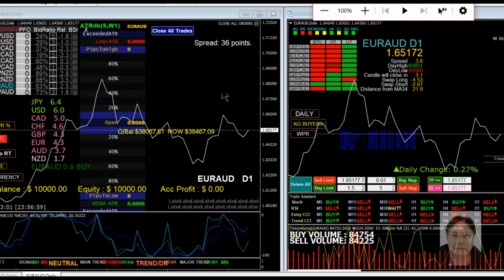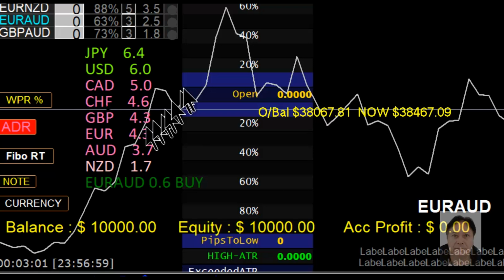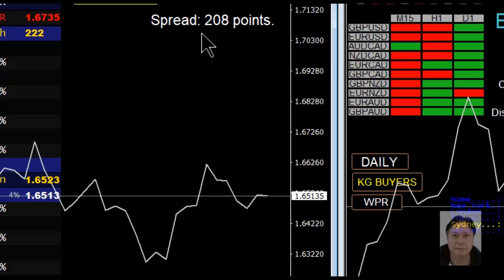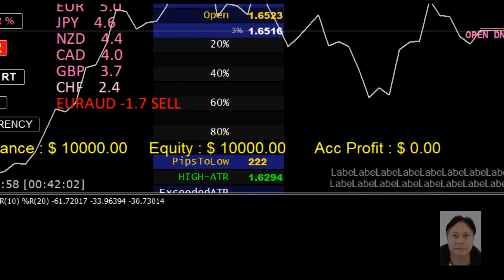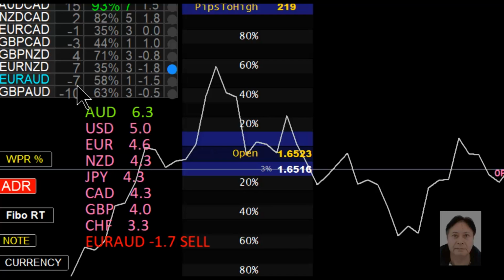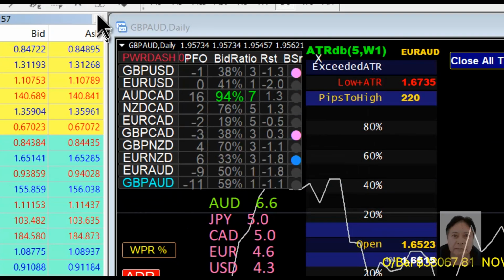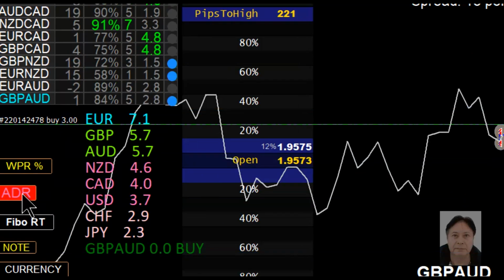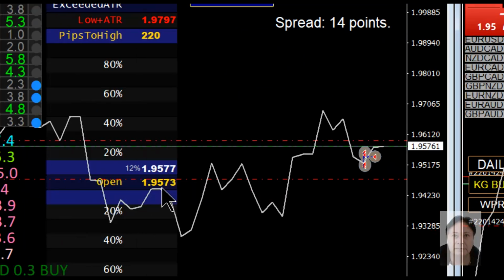Forex trading working out the trend precisely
How would you like to be able to work out the forex currency trend with bull’s eye accuracy? Well, you can! This short video is an example. Fourteen video tutorials to show you how this is done with precision.
For an opportunity to start your home based forex trading income machine, get motivated.

I’ve spent over three and a half years of perfecting my strategy and it works 100%. Can any other trader make this claim? Will they dare? I can do it and so can you. Just watch the tutorials, read the e-book and with practice you’ll be on your way to earning £100 a day or more.

Don’t believe me? I have a wonderful offer. A wonderful proposition to show you that what I am stating is not just bluffing. Go ahead, check the link out

What have got to lose just to check? You will soon be working from home, a time to suit you, anywhere in the world.